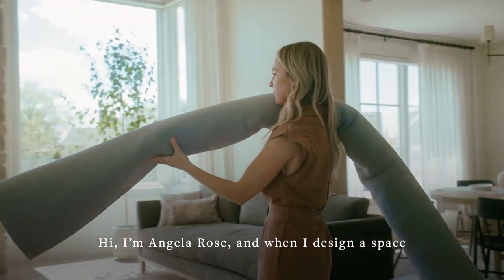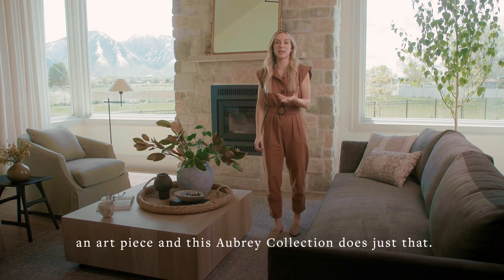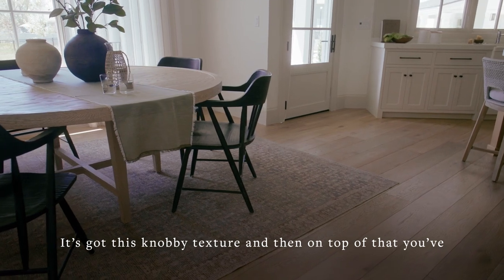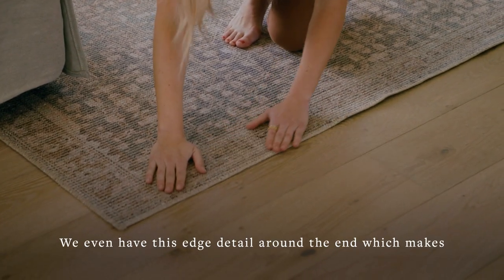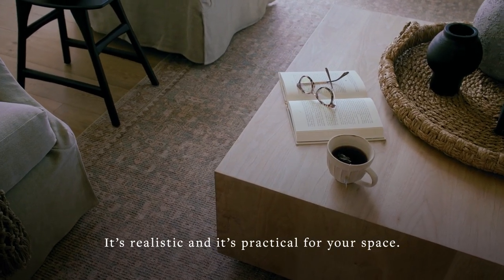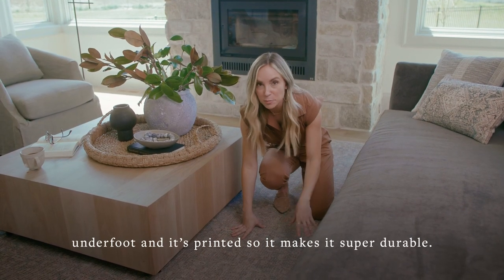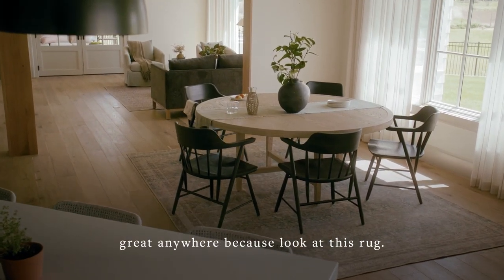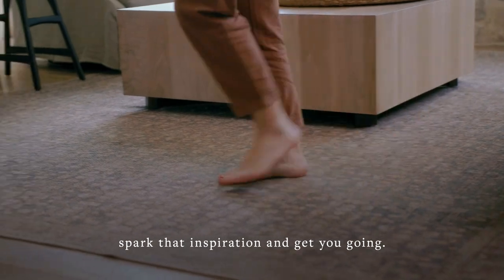Angela Rose x Loloi - Aubrey Collection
The Aubrey Collection by Angela Rose x Loloi is the vintage-inspired area rug that makes visitors do double takes. The distressed pattern is printed with uncanny precision, while the ombre-fading and warm palette create an inviting, lived-in look. This is an incredibly versatile rug for busy living rooms, bedrooms, or anywhere durability is required, which might just be everywhere. The Aubrey Collection is power-loomed in Turkey of 100% polyester pile, and carries the Oeko-Tex(R) label, ensuring materials don't contain harmful substances.